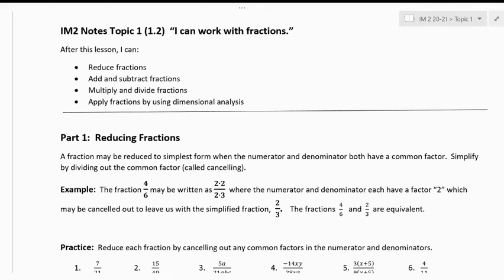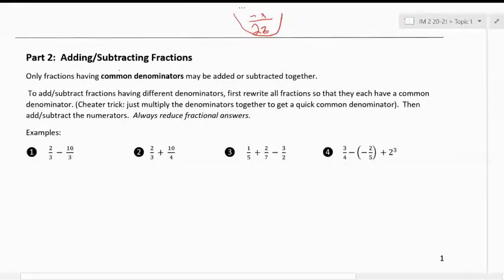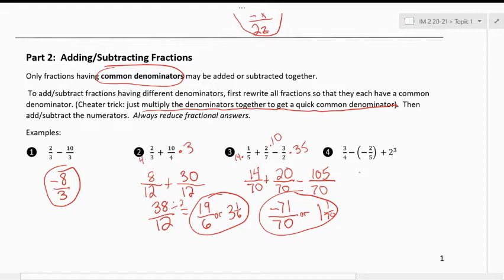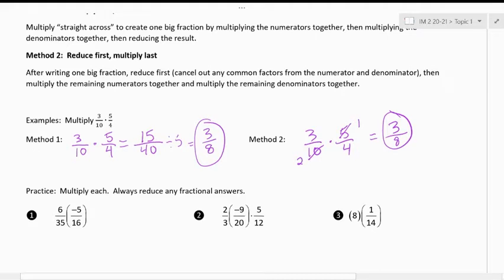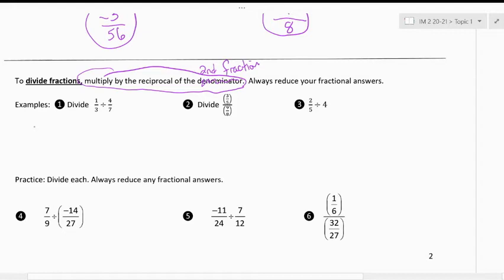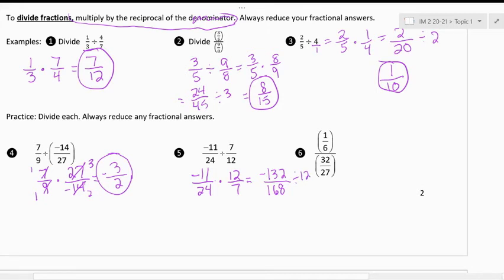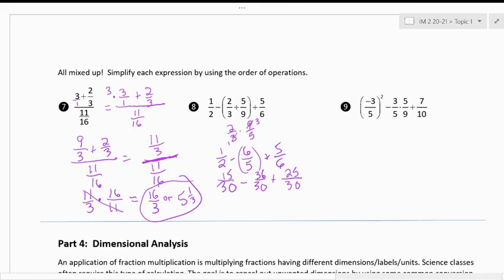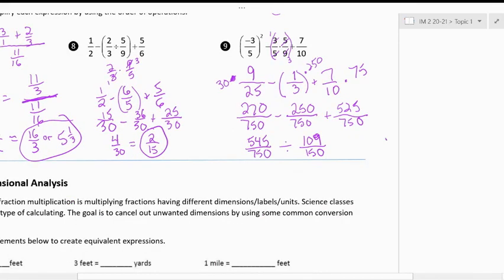1 2 Fractions